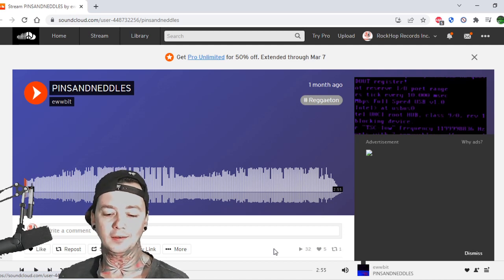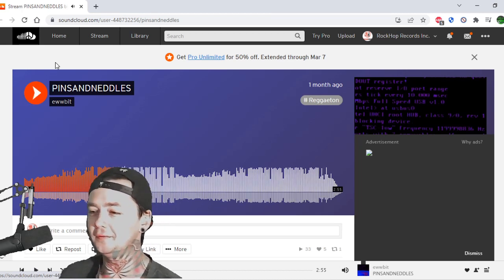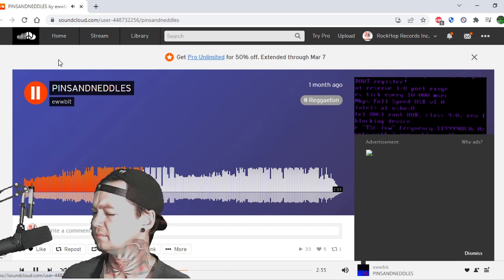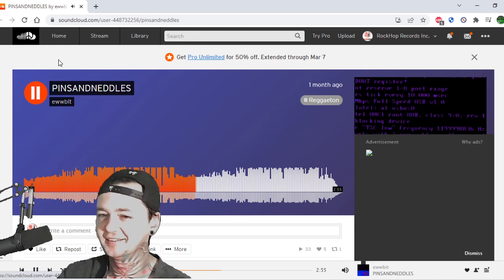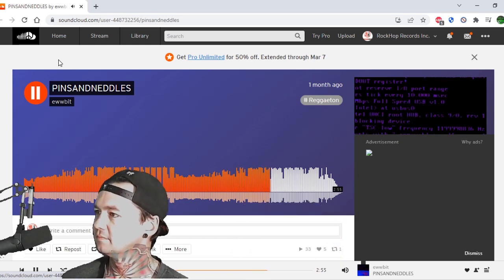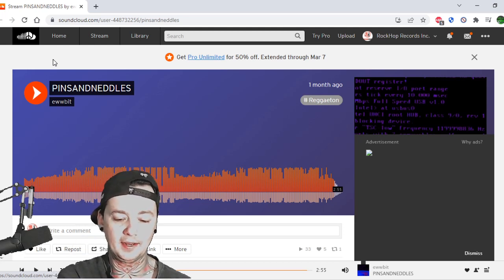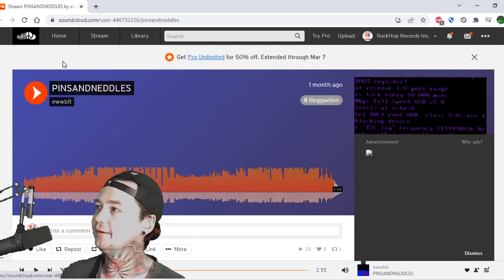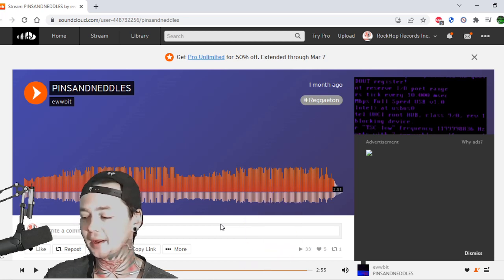Ewwbit - Pins and Needles - Local Band Smokeout Reaction / Review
Youtube Partner! Twitch.tv/LocalBandSmokeout - I HAVE THE MOST REACTION / REVIEW VIDEOS ON YOUTUBE! Over 3000 reviews and counting! *** I stream 4 times a week (monday - thursday) at  420 Pm Pacific time on Twitch. Thats where we chat with our guests and do giveaways while reviewing your music live!  *** Want me to review your song or music video? Go to LocalBandSmokeout.Com and click the submit tab. I could be reviewing your music/ep/album today!